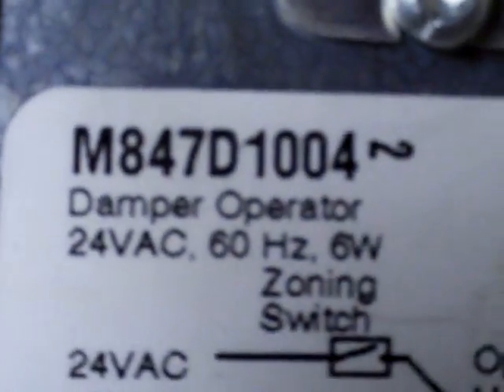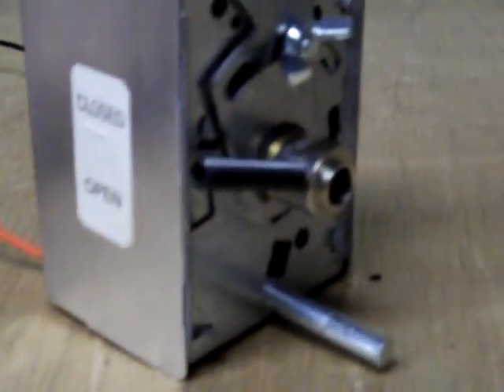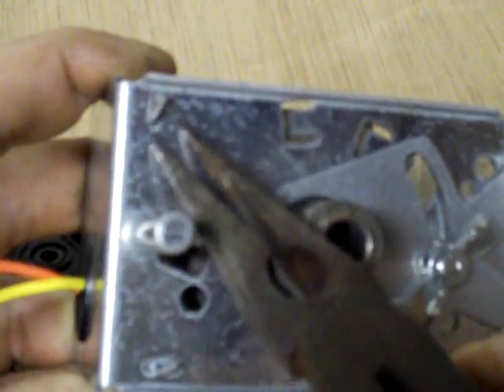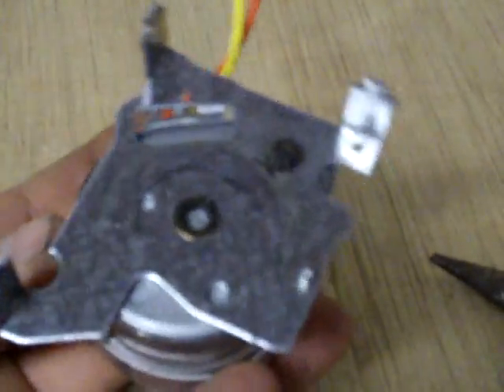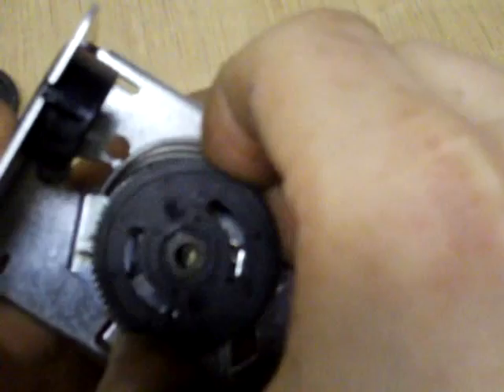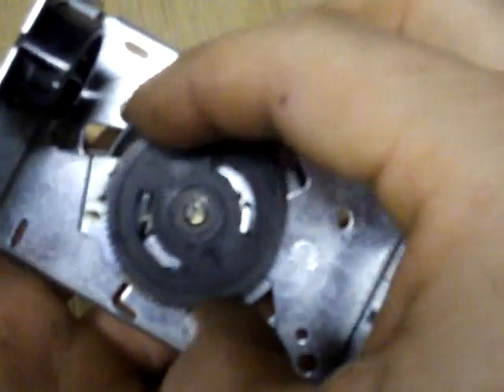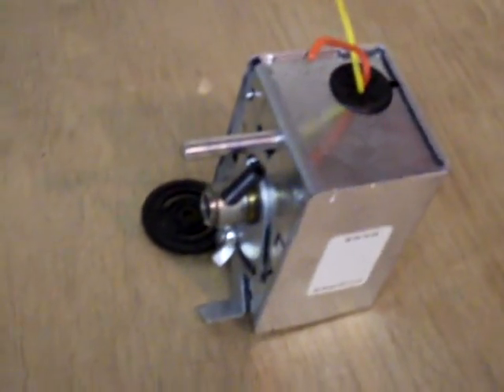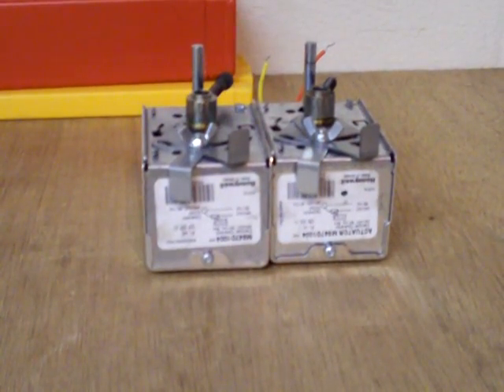Honewell zone motor damper operator...fix it.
These things cost too much to just throw the old ones away.  Here's a way to fix the most common failure.